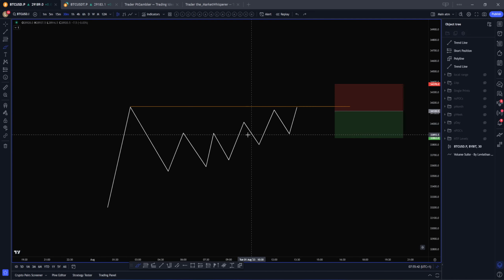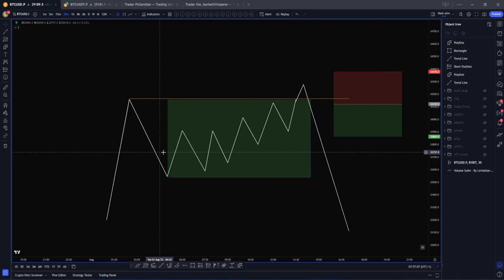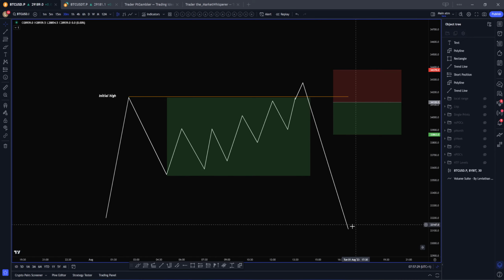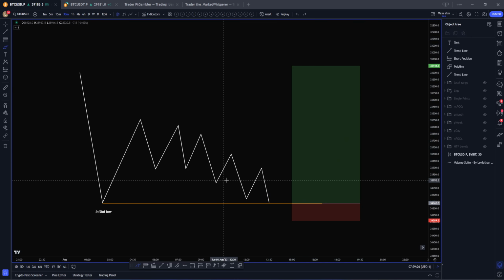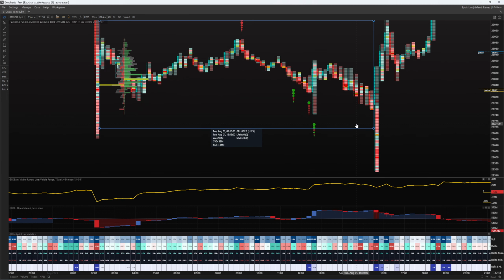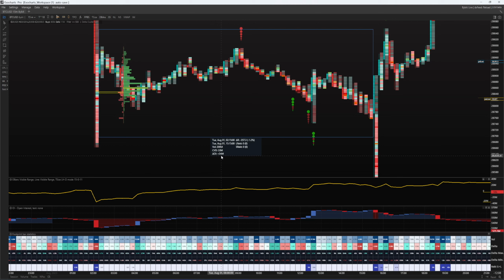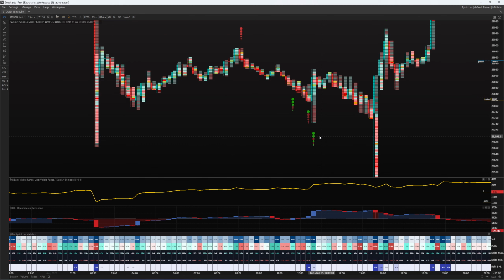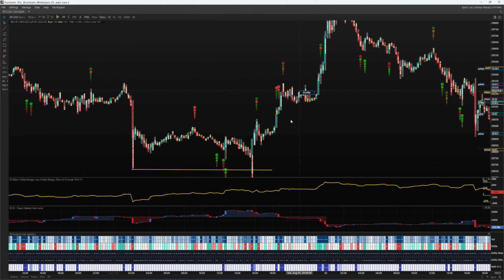ONE Strategy to Put You In the TOP 1% of Day Trading (+$19,203)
Initial high/low setup, a video deep diving into a strategy im familiarised myself with using advanced context analysis yet with an easy entry and and invalidation.

📰 FREE Newsletter (unreleased trade breakdowns)